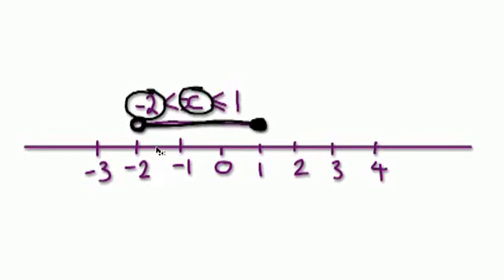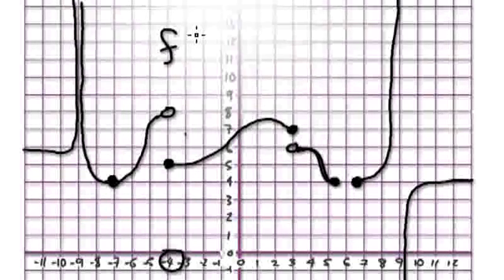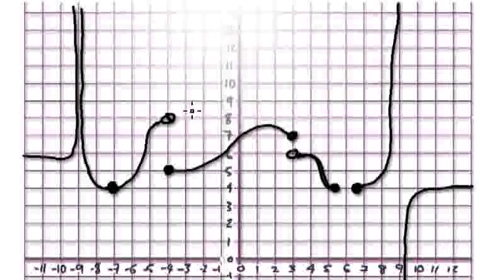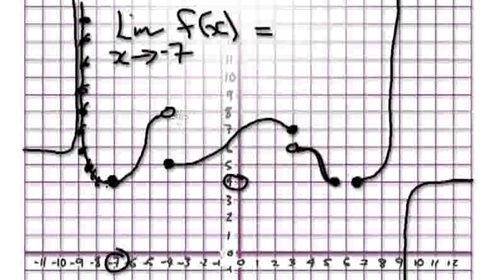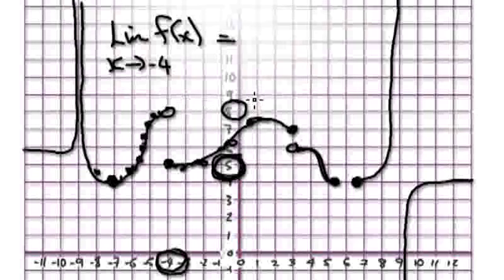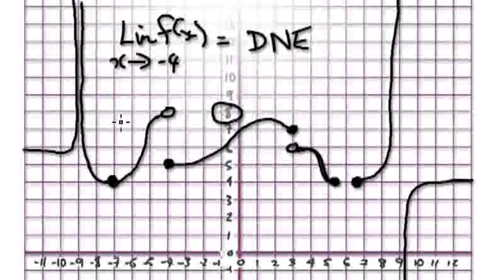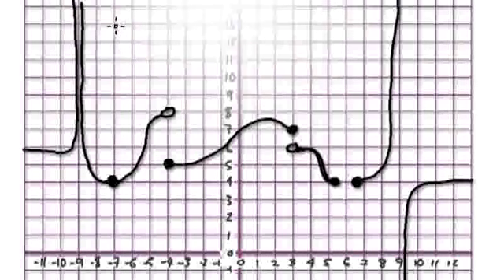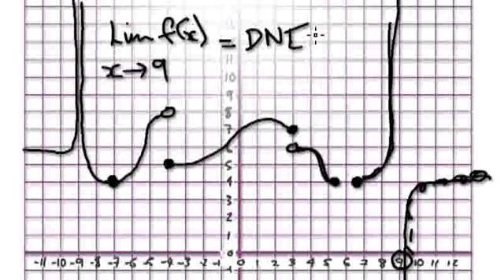Video 1097 - More Examples of Limits (Part 1)